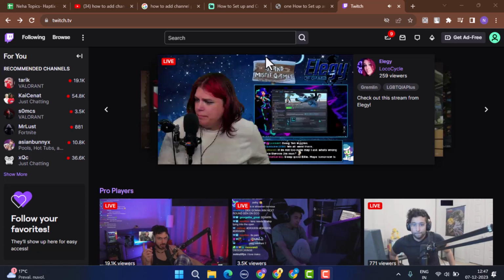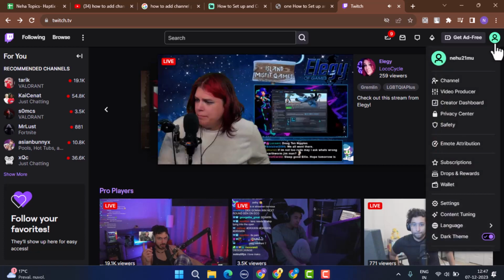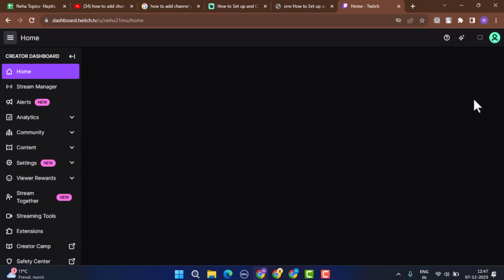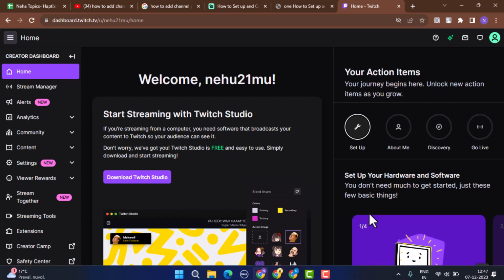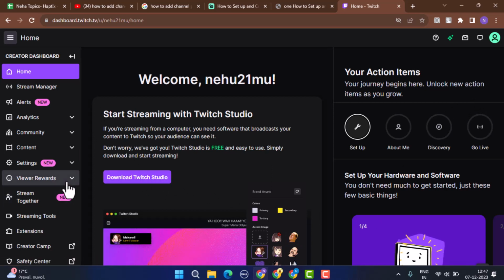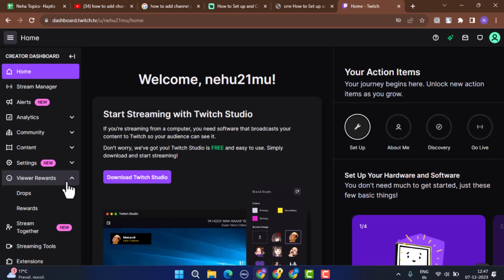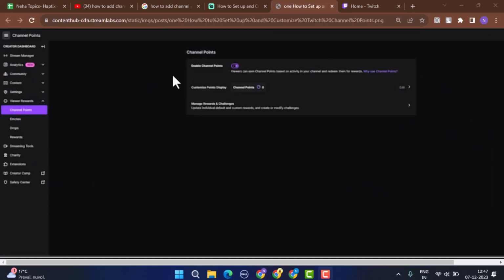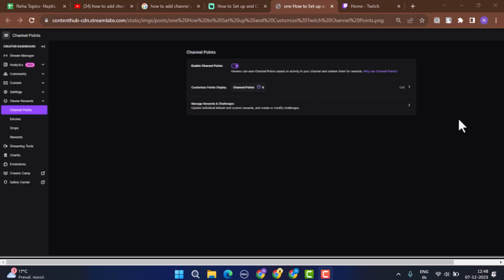How To Add Channel Point To Twitch Stream !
This video guides you in an easy step-by-step process to Add Channel Point To Twitch Stream.

Chapters / Timestamps
0:00 Intro
0:16 Add Channel Point To Twitch Stream
1:11 Outro